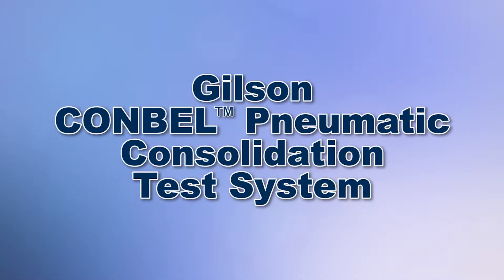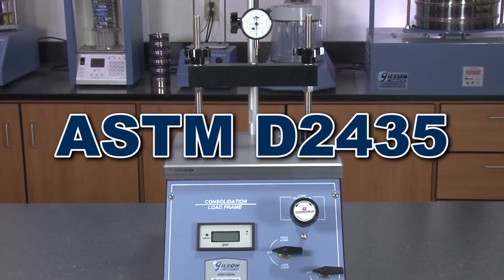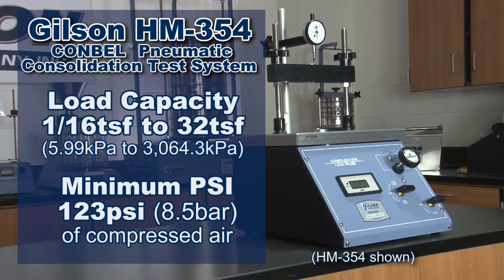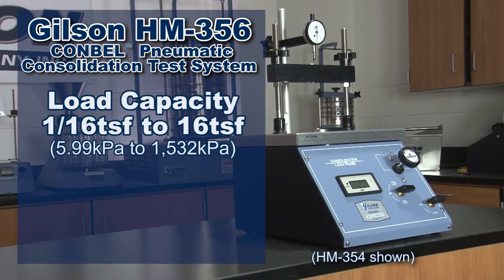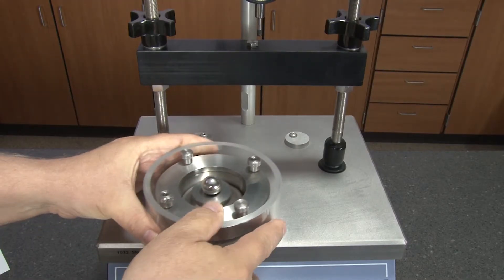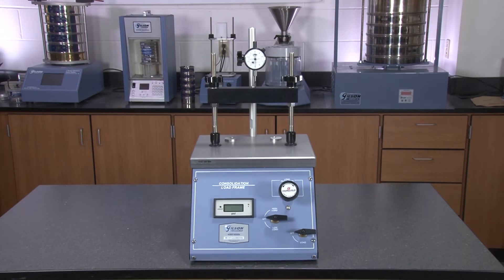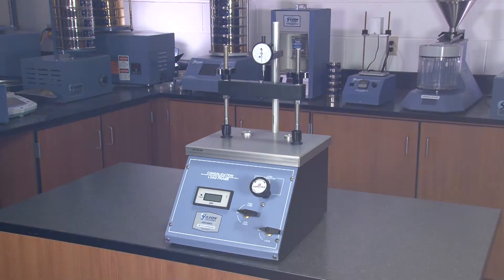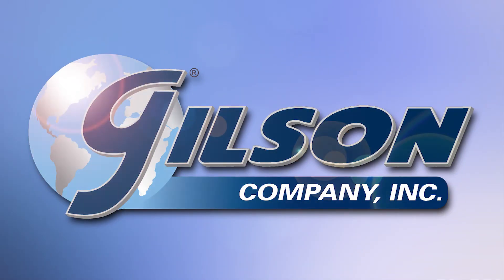Consolidation Test Systems: Gilson CONBEL™ Pneumatic Consolidation Systems (HM-354, 355, and 356)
Consolidation Test Systems: CONBEL™ Pneumatic Consolidation Systems (HM-354, 355, and 356)

The Gilson CONBEL™ Pneumatic Consolidation Systems, manufactured in cooperation with Karol-Warner, is an accurate and reliable loading mechanism for soils consolidation testing in accordance with ASTM D2435, ASTM D4546 and AASHTO T 216.

The CONBEL™ is available in three different capacities when used with the 2.5” diameter consolidation cell.

The HM-354 CONBEL™ Pneumatic Consolidation Test System has load capacity from 1/16tsf to 32tsf (3,064.3kPa) and requires a minimum of 123psi (8.5bar) of compressed air, while the HM-355 CONBEL™ Pneumatic Consolidation Test System load capacity is 64 TSF (6128.6 kPa) and requires a minimum of 188psi (13bar) of compressed air.  And the HM-356 CONBEL™ Pneumatic Consolidation Test System has a 16 TSF (1532.1 kPa) capacity and requires a minimum of 62psi (4.8bar) of compressed air.

These rugged and dependable units indicate applied loads through a digital display with 0.25% accuracy, and use precision pressure regulators and pressure transducers with a linearity of ±0.1%. A precision Fairchild regulator is used to set and maintain air pressure.

The 1in (25.4mm) thick aluminum platforms have adjustable centering pads and accept any consolidation ring up to 7.25in (184mm) diameter. Stainless steel vertical rods support the cross-head and dial gauge. These rugged units have a sturdy, powder coated finish steel cabinet, and a small footprint to save valuable bench space within the lab.

And when combined with the Gilson HMA-83 2 1/2in fixed-ring consolidometer that consists of a stainless steel base, acrylic cylinder, cutting ring, clamping ring, upper and lower porous stones and load pad (HMA-81 Loading Ball is included with the load frame), to make the Gilson CONBEL™ Pneumatic Consolidation Systems to right choice for your materials testing lab.

With Gilson’s complete family of soils testing equipment, offering a wide range of performance, features and capacities, Gilson has the right equipment to fit your needs for fast, accurate, and reliable soil analysis.

consolidation test of soil / consolidation test of soil by nctel / consolidation test of soil nptel / consolidation test procedure / consolidation test calculations / consolidation test astm /
consolidation test lab report / consolidation test graphs / consolidation test introduction / consolidation test youtube /
consolidation soil mechanics / consolidation soil / consolidation test / Pneumatic Consolidation Systems